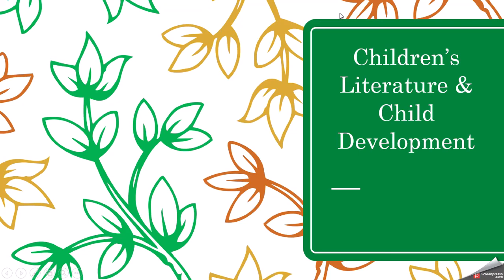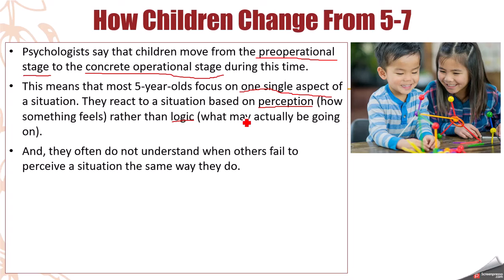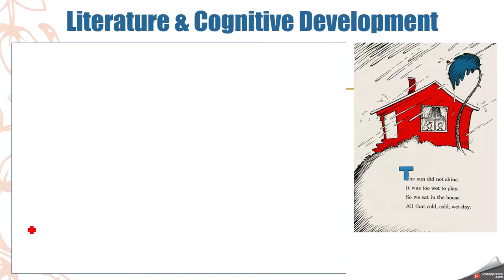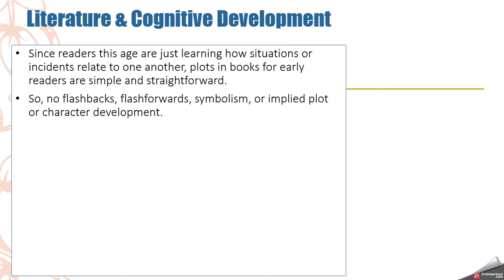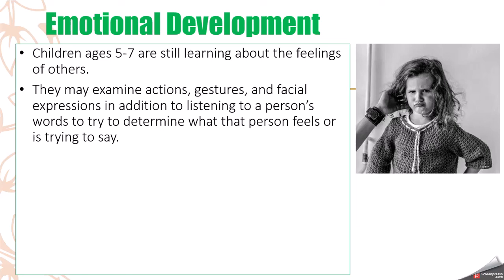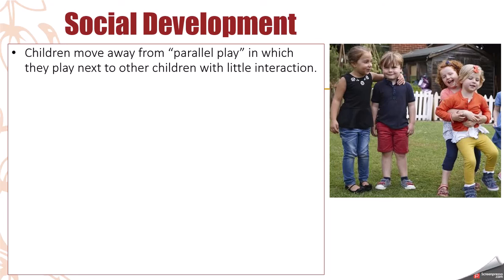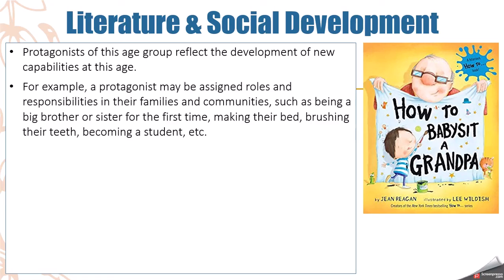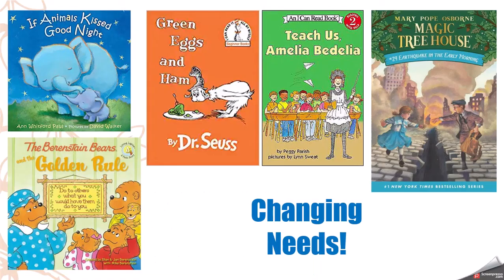Reading and Child Development Ages 5 7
In this lecture, I discuss picture books and chapter books as well as the developmental changes and needs of readers ages 5-7.